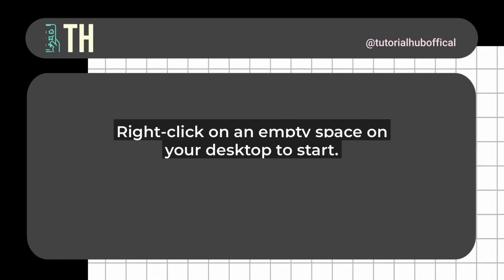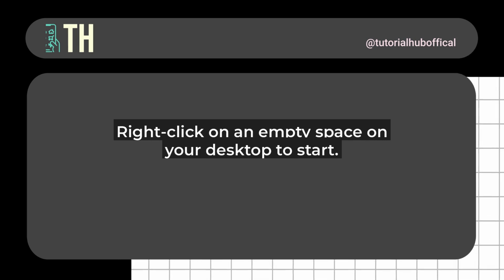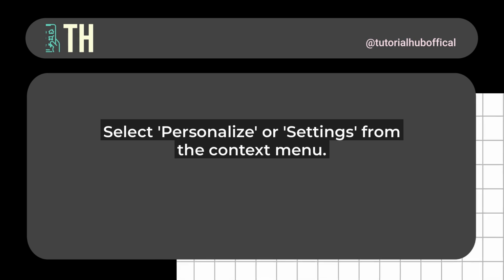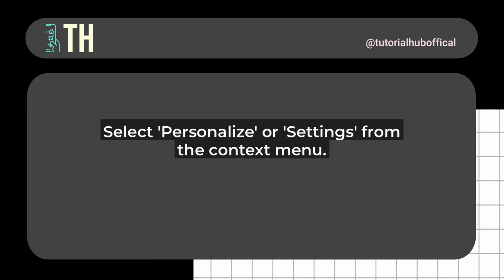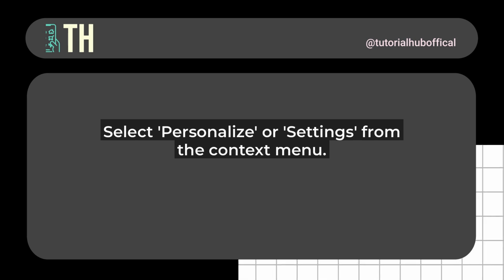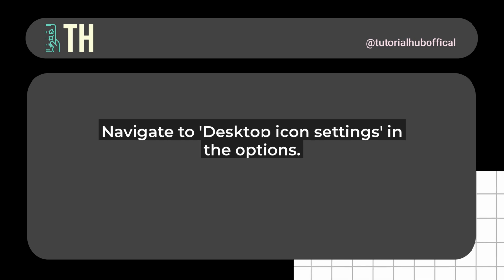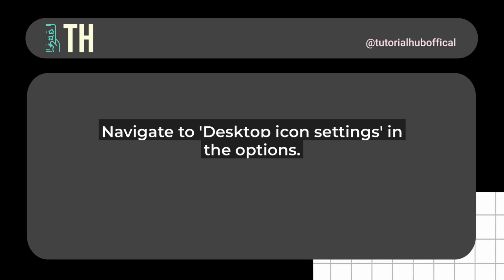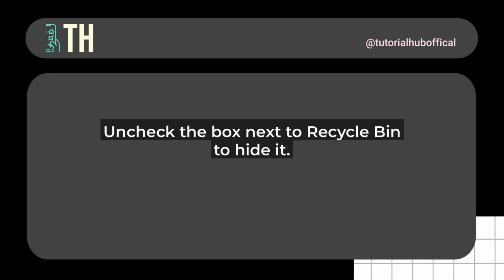How to Get Rid of Recycle Bin Icon 2025